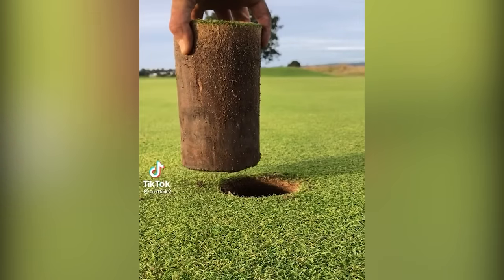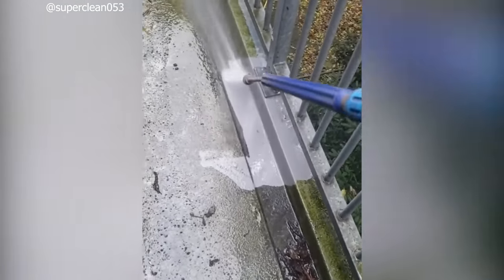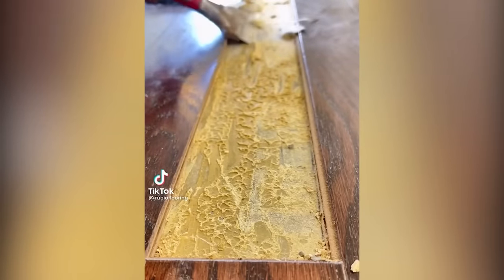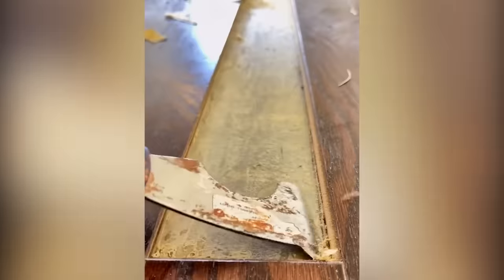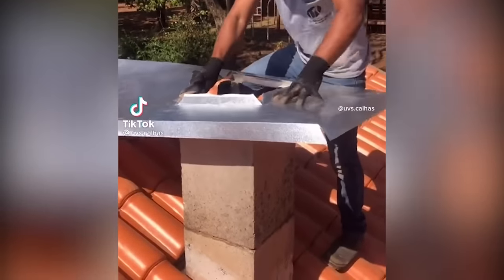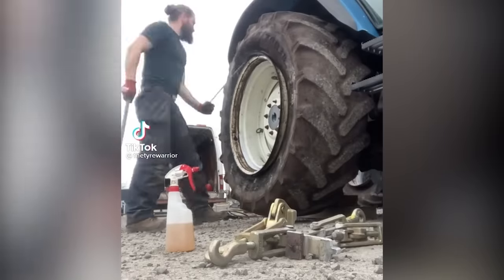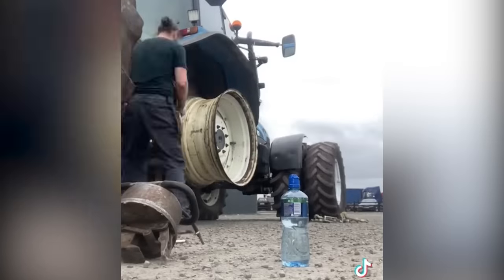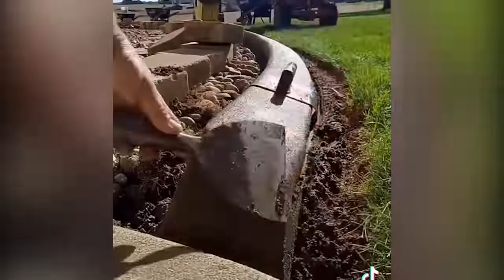Try Not To Say WOW Challenge! Oddly Satisfying Video that Calms Your Mind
Commentary:
0:00
Moving the hole on a golf green isn’t a very difficult job, but the
greenskeeper must pay attention to all the details to maintain top
condition for the putting surface

0:28
There’s no feeling like seeing a concrete pavement get water blasted to
remove layers of gunk which has accumulated on the surface over the
years

0:48
The equivalent to getting a crisp lining at the barbershop is when the
grass has a nice cut line to separate it from the pavement

01:02
Enjoy the sounds and visuals of this flooring job ASMR

01:19
Behold, this squeegee master applies a mixture of olive oil, white vinegar
and water to make this wooden floor shine

01:41
Watch the satisfying roofing process of protecting a chimney from the rain
with this perfect fit solution

02:16
The tyre warrior strikes again! Most men struggle with replacing one little
motorcycle wheel while this amazing mechanic gets a kick out of changing
giant tires with no assistance

2:50
This landscaper is beautifying the planet’s lawns one curb at a time

3:31
You don’t need OCD to realize the value of symmetry, just look at how
perfect these line spacings are

4:04
Somehow, you just know things will fall into place before they actually do

4:14
If you enjoy watching a pottery artist at work then you’ll probably be
pleased to see this spinning steel cutter work its magic

5:32
Hollywood Hot Glass is dedicated to sharing the beautiful art of
glassblowing with the world

6:25
That satisfying feeling of a wash for a squeaky clean finish is one of the
best feelings to give and receive

6:40

7:34
It’s probably not the best idea to wear heels and stand over the soapy
water but hey, she does a flawless job at it anyway

9:31
Removing the tape to find that there were no accidental paint stains is such
a wonderful sight to see

9:59
In case you didn’t know, A farrier is a specialist in hoof care, including
the trimming and balancing of horses' hooves and the placing of shoes on
their hooves, if necessary

Have you ever seen something that makes your skin tingle and for some unknown reason provides you with a sense of unbridled peace and happiness? Gears working in perfect synchronization, a cake frosted with absolute precision, mouth-watering chocolate, balls of fish and marbles rolling so smoothly it hurts. Something that is just...satisfying? Well, here's exactly ten solid minutes of that feeling. Get satisfied!